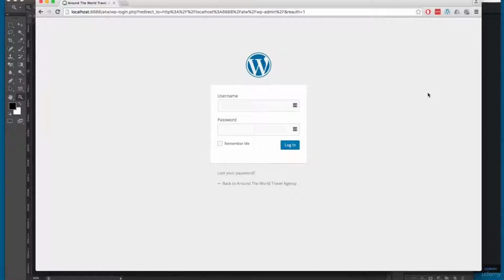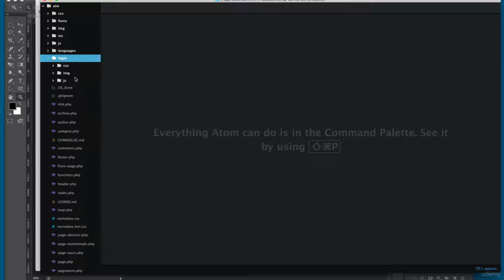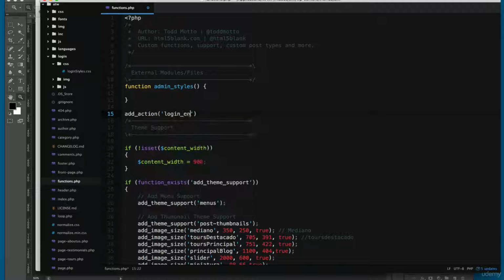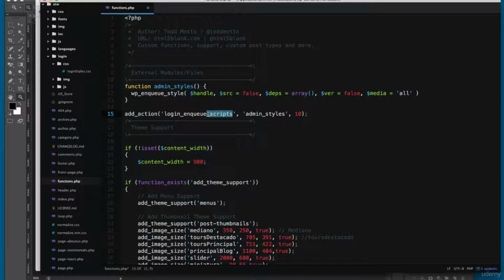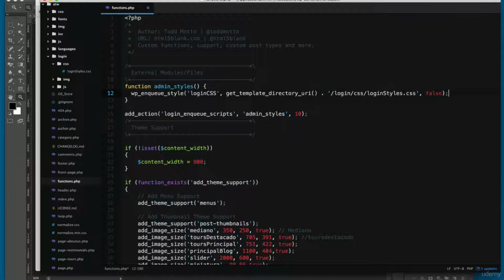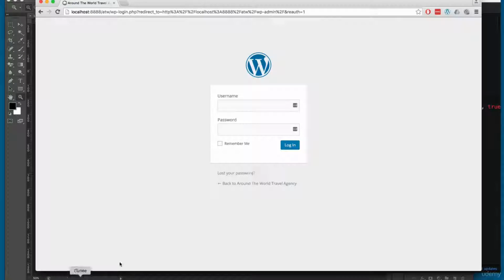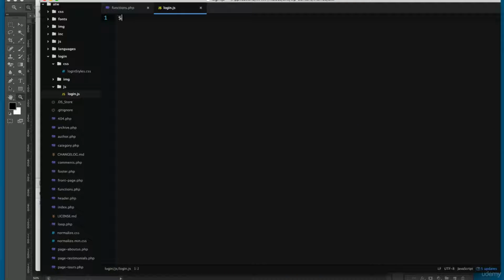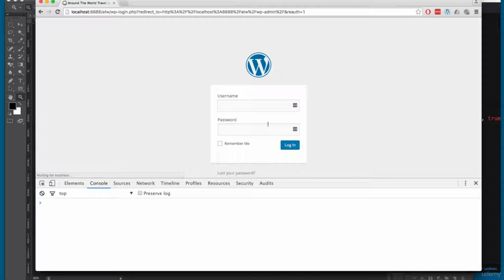260 Creating and Adding the main JavaScript and CSS files